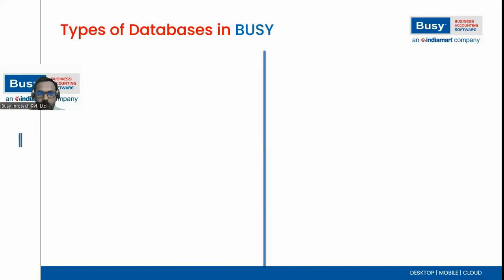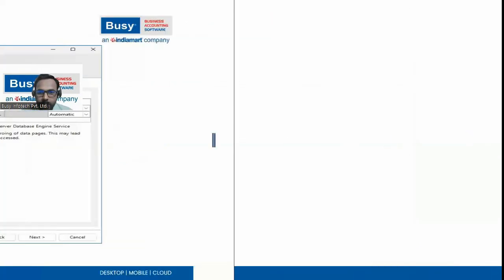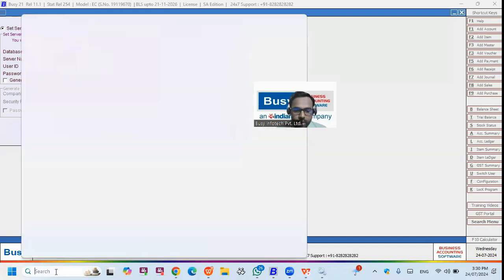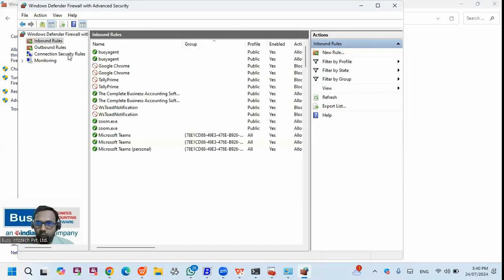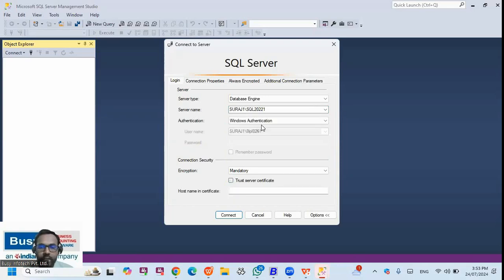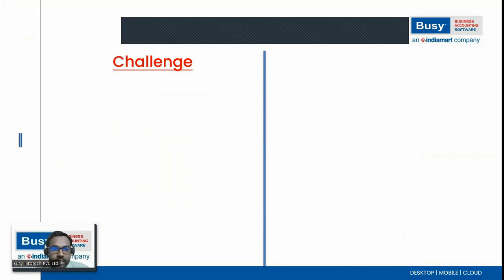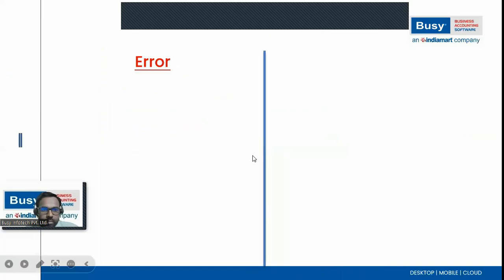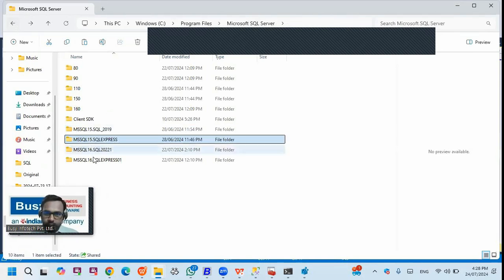Connecting SQL with BUSY (English) | SQL Installation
Delve into this webinar to gain insights on:
1. Installation of SQL
2. Basic Configuration
3. Challenges, Errors and Troubleshooting Tips